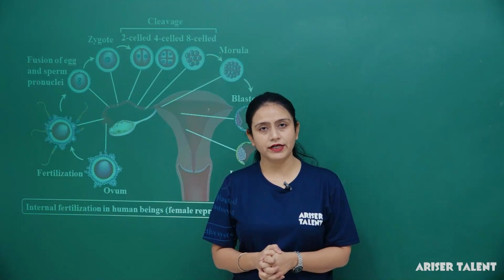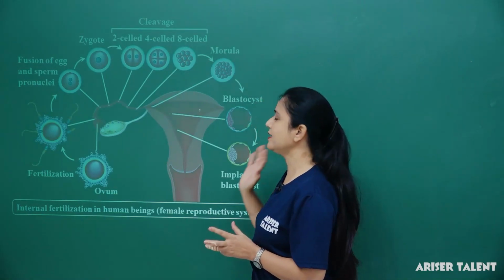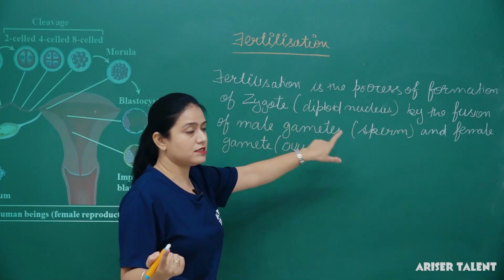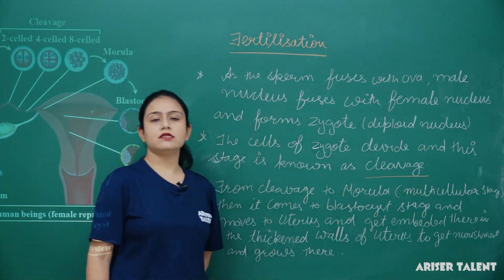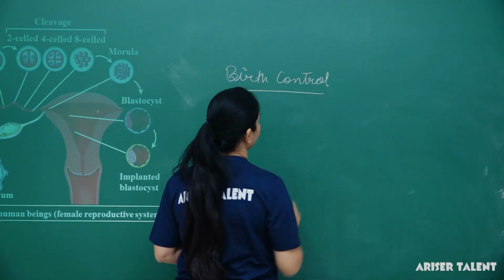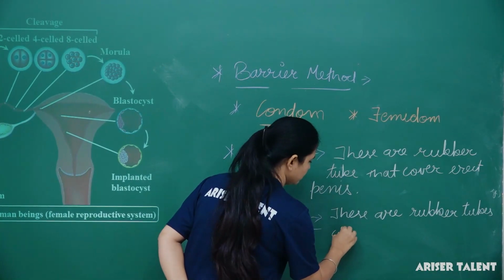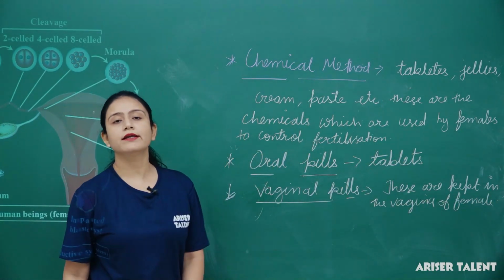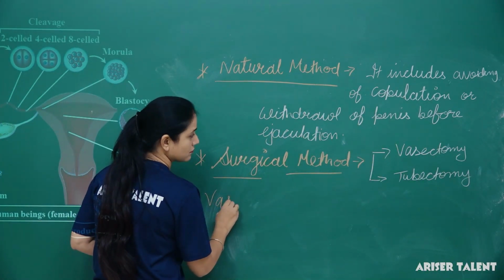How Do Organism Reproduce |Fertilisation & Birth Control Methods |English Medium |Class 10 Term2 |AT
Our courses include:
1. HD Video Lectures designed by top faculty of Kota.
2. Study Material prepared by experts.
3. Test Series to boost your preparation.
4. Previous Papers and Sample Papers.
5. 24X7 Online Streaming Course
6. Mind Maps
7. Access anytime, anywhere using any device Ariser Talent is an online Education platform for JEE, NEET, NTSE & CBSE 7th to 12th The Best e-Learning app for IIT-JEE MAIN & ADVANCED | NEET Medical | CBSE XI&XII | CBSE IX&X (FOUNDATION & NTSE) Preparation.